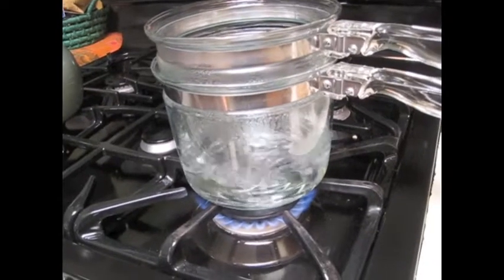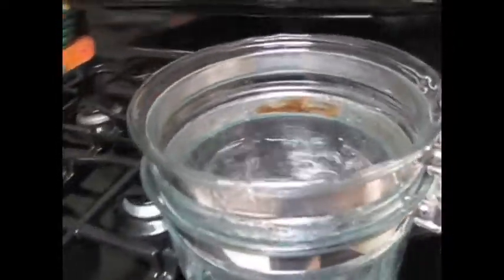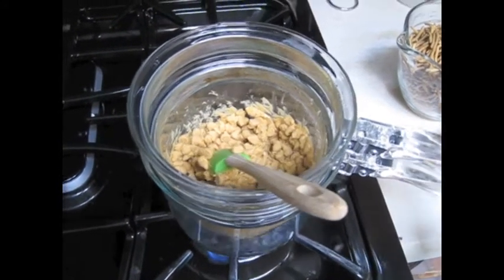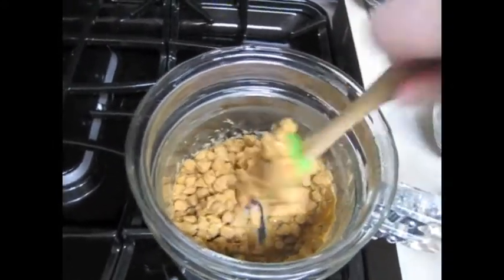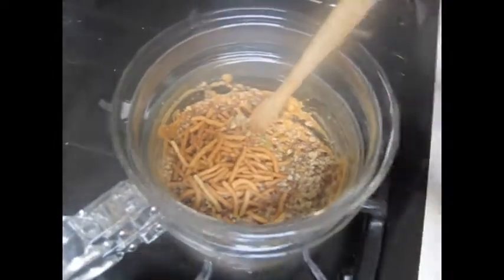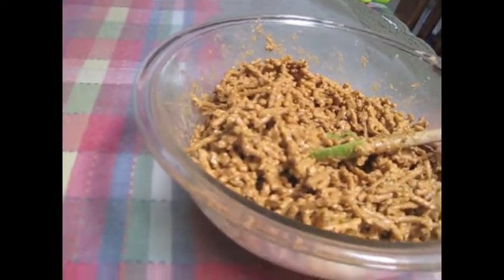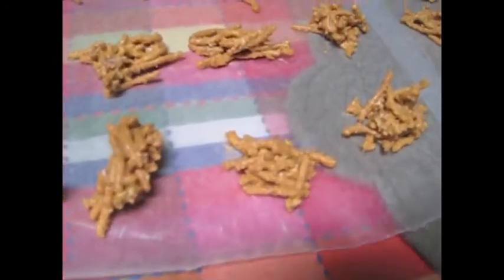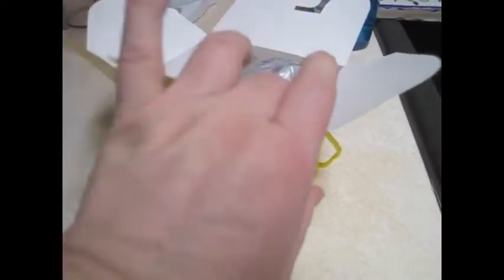Noodle Cluster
1 -- 11 or 12oz pkg of Butterscotch chips
1 c. chopped nuts (I used pecans, use what you like)
3 ½ c. chow mein noodles

Melt chips in a double boiler then, add nuts and noodles. Using a teaspoon drop on wax paper to set.

You may call these treats by a different name (butterscotch haystacks)

Makes 6 dozen